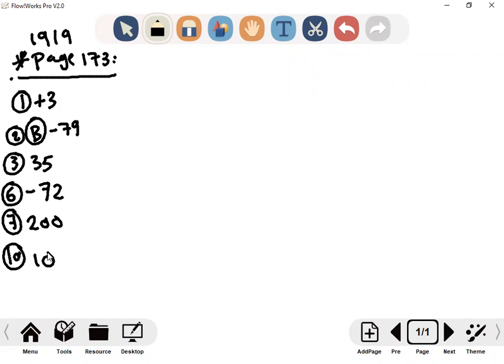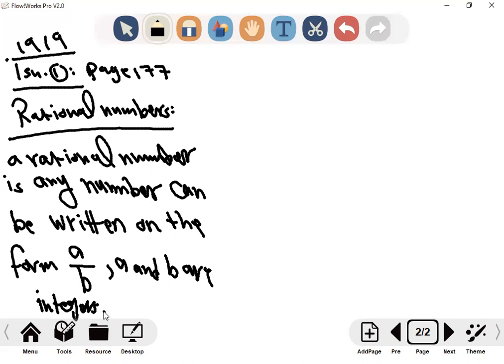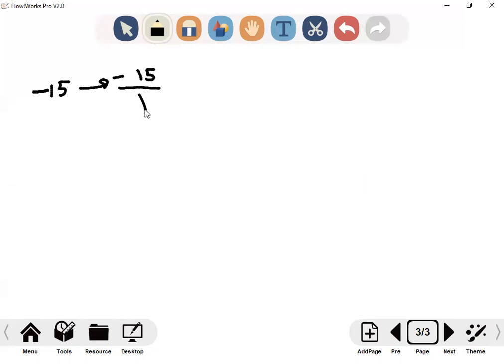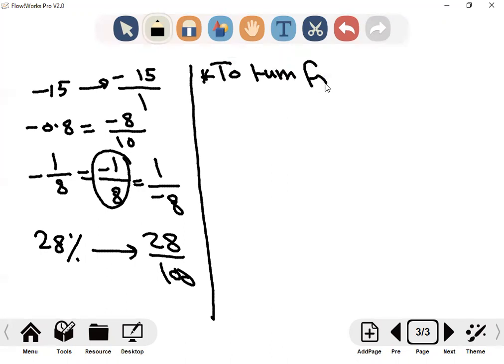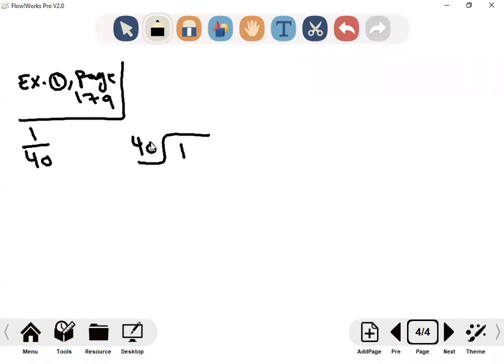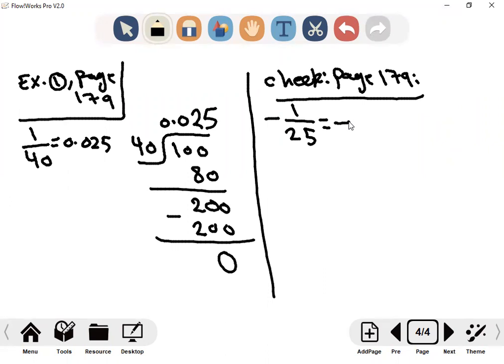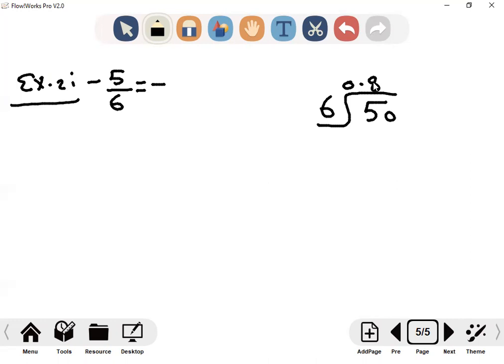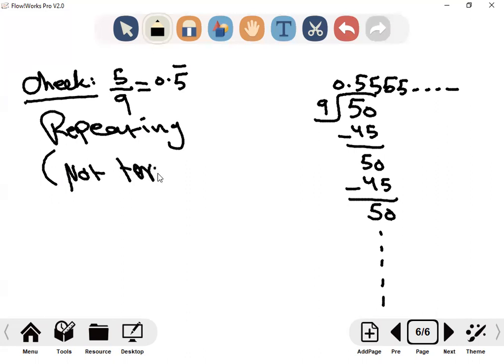Rational Numbers 7d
fractions , decimals , repeating , terminating